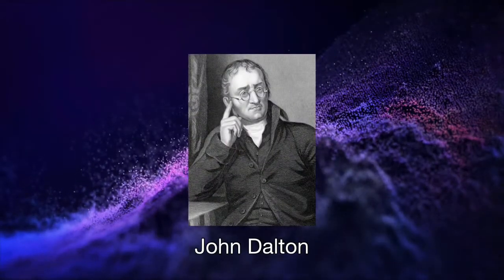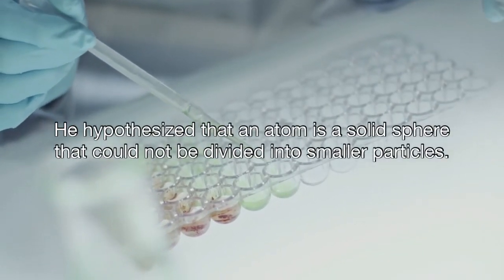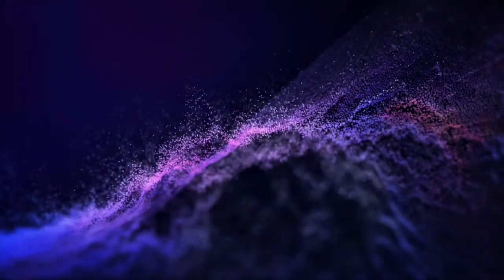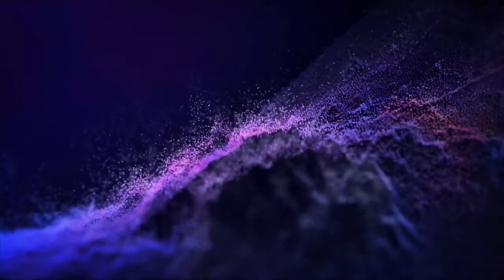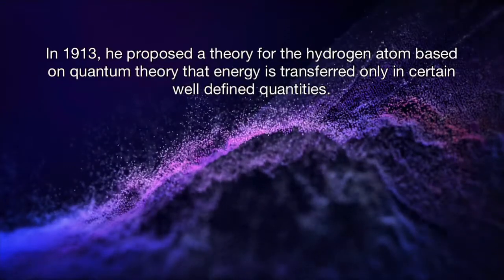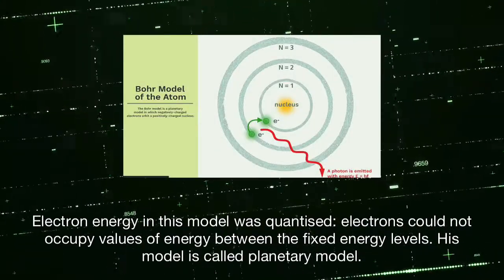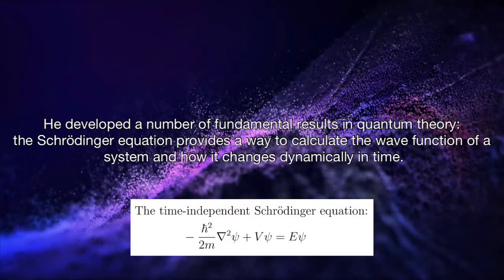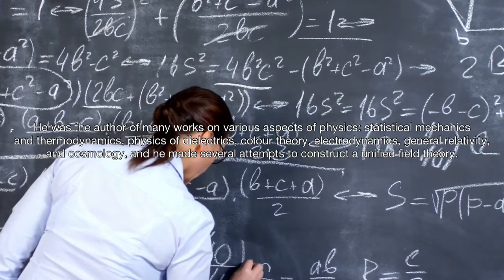Historical Development of the Atom